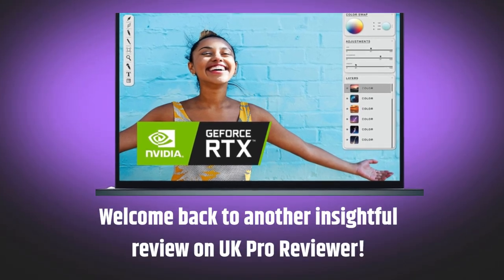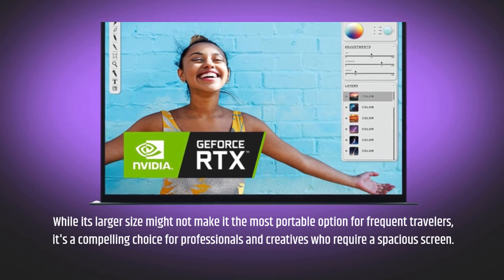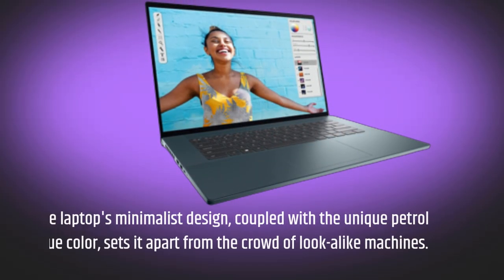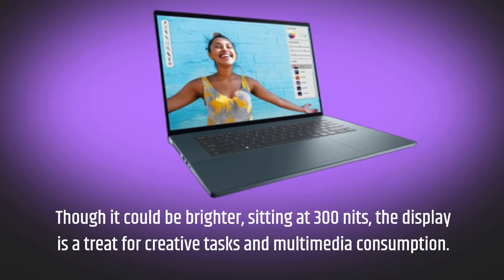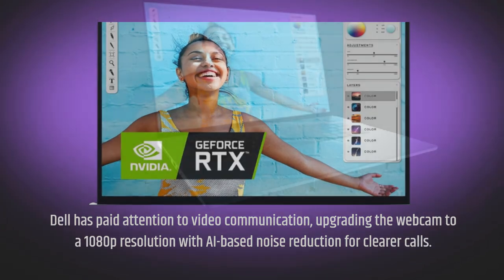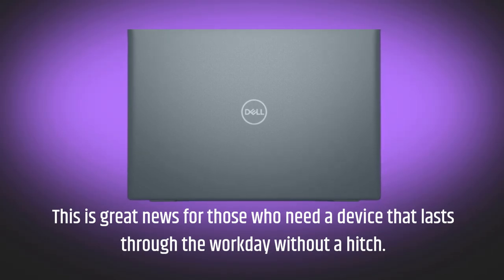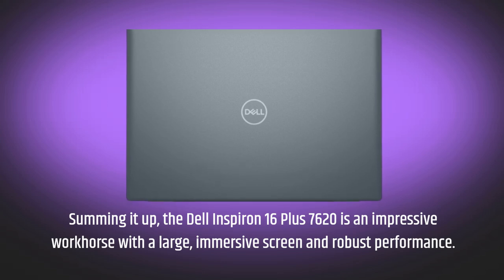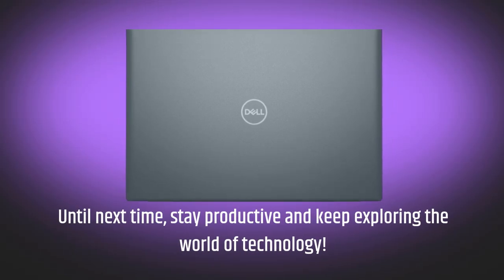Dell Inspiron 16 Plus 7620: Powerhouse Performance | Review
Amazon Product Name : Dell Inspiron 16 Plus 7620

Welcome to our comprehensive review of the Dell Inspiron 16 Plus 7620! 💻🔍 In this video, we're diving into the features, performance, and entertainment capabilities of this premium laptop. From its spacious 16-inch display and powerful performance options to its sleek design and immersive audio, we'll explore how the Dell Inspiron 16 Plus 7620 is designed to enhance your multimedia and productivity experiences. Whether you're a creative professional, a multimedia enthusiast, or someone seeking a versatile laptop for work and play, join us as we uncover the ins and outs of this impressive device. 💻🔍